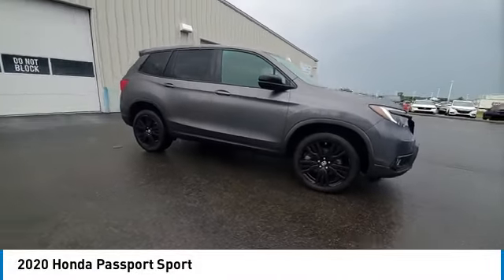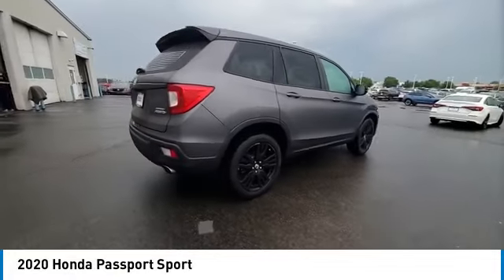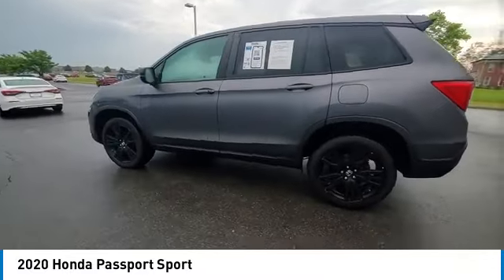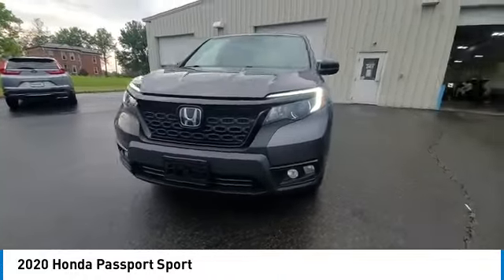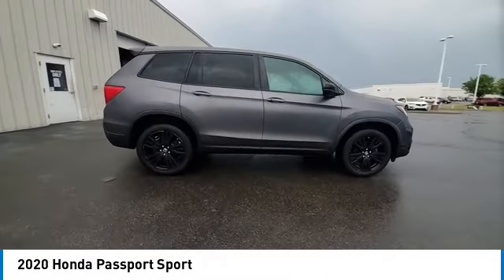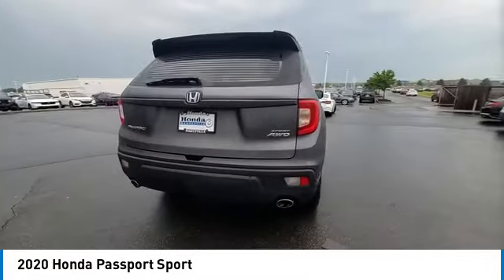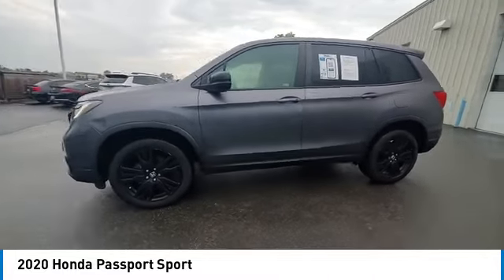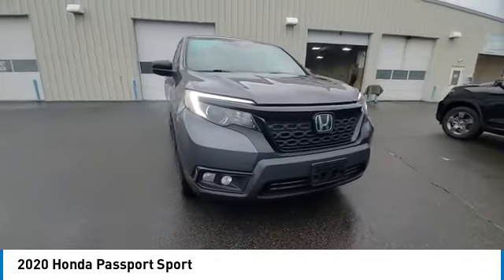2020 Honda Passport Marysville, Dublin, Delaware, Worthington, Marion, OH LB019983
Modern Steel Metallic Used 2020 Honda Passport available in Marysville, Ohio at
2020 HONDA PASSPORT Marysville, OH
Stock# LB019983

Honda Marysville
640 colemans Crossing Blvd

PRICED $868 BELOW KBB FAIR PURCHASE PRICE!!! *DESIRABLE FEATURES:* REMOTE START, BACKUP CAMERA, BLUETOOTH, AWD, LANE-DEPARTURE WARNING, ALLOY-WHEELS, REMOTE ENTRY, FOG LAMPS, MULTI-ZONE AC.

*SERVICE & MAINTENANCE COMPLETED:* Stock# LB019983 FEATURES NO LESS THAN $1,130 IN PREVENTATIVE MAINTENANCE & SAFETY EQUIPMENT UPGRADES. Specifically this Honda Marysville 2020 Honda Passport reconditioning process Included: Mounted & Balanced 4 New Tires, and Performed complete used car vehicle inspection!

With only 27,506 miles this 2020 Honda Passport is your best buy in Columbus, OH.

*TECHNOLOGY FEATURES:* This 2020 Honda Passport represents one of many of Honda Marysville used vehicles for sale in Columbus, OH and includes: GPS System, Remote Engine Start, Keyless Start, Bluetooth Connection, Keyless Entry

*STOCK# LB019983* Honda Marysville has this 2020 Honda Passport Sport ready for a quick sale today. Don't forget Honda Marysville will buy or trade for your car, truck, SUV, van, motorcycle and/or ATV!

Honda Marysville of Marysville, Dublin, Urbana, Lima, Delaware, Marion, OH. You can also visit us at, 640 Coleman's Blvd. Marysville OH, 43040 to check it out in person!

*MECHANICAL FEATURES:* Scores 24.0 Highway MPG and 19.0 City MPG! This Honda Passport comes Factory equipped with an impressive regular unleaded v-6 3.5 l/212 engine, an automatic transmission. Other Installed Mechanical Features Include Push Button Start, Power Windows, All Wheel Drive, Power Mirrors, Traction Control, Power Locks, Locking Rear Differential, Disc Brakes, Cruise Control, Intermittent Wipers, Power Steering, Tires - Front Performance, Tachometer, Trip Computer, Variable Speed Intermittent Wipers, Tires - Rear Performance

*EXTERIOR OPTIONS:* Whether driving to From New Albany to Westerville, you'll arrive in style with exterior options like: Color Matched Bumpers, Alloy Wheels, Aluminum Wheels, Fog Lights, Privacy Glass, Auto Headlamp, Rear Window Wiper, Spoiler / Ground Effects, Spare Tire *Small Size*

*Used Cars Columbus Ohio:* with over 431 Honda used cars for sale at our Columbus, OH Honda dealership. Honda Marysville has the used cars Columbus, Ohio shoppers trust for safety, reliability and service. This week you'll select from one of the 44 Honda Passport suvs like this Gray 2020 Honda Passport Sport that we have in stock!